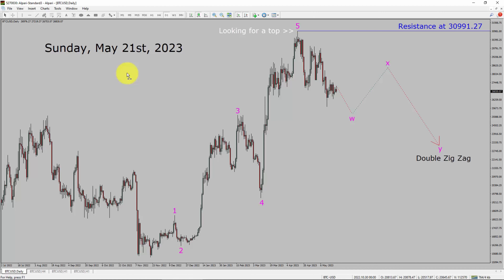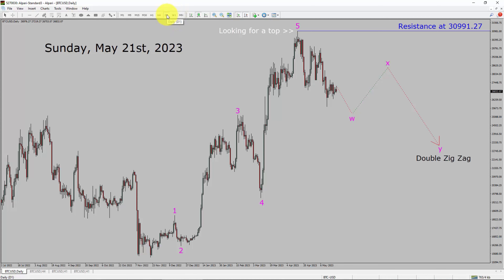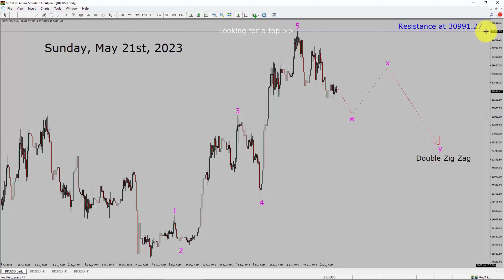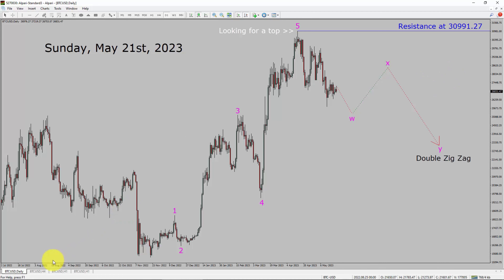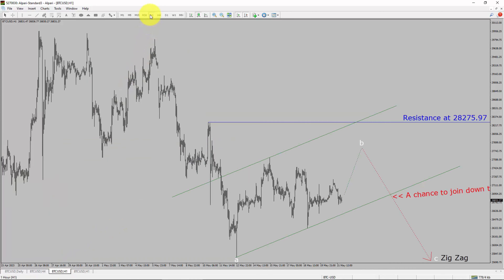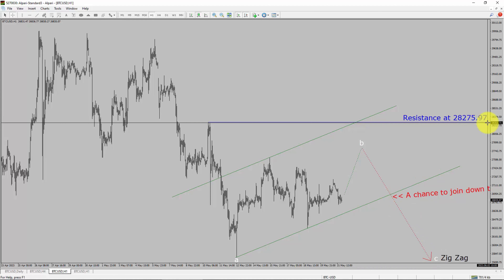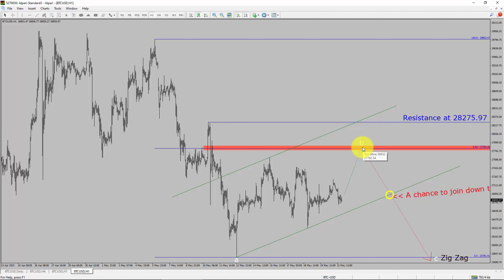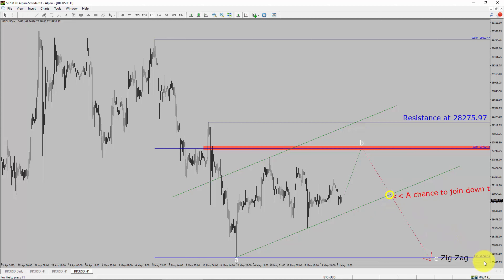BTC USD Elliott Wave Analysis | BITCOIN Analysis May 21, 2023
Here is today's BITCOIN Elliott Wave Analysis. Inside daily BTC USD Forex Forecast I will be reviewing BITCOIN using Elliott Wave Theory. Daily BTC USD Technical Analysis and Forex Forecast covers BITCOIN Forex charts. Learn about BITCOIN Forex market trend. BTC USD Elliott Wave Analysis is based on short term Forex charts. BTC USD analysis today is based on Elliott Wave Analysis. Learn about BITCOIN Forex trend of the day. Get updated Forex Forecast Today in BITCOIN currency pair. Once you watch BITCOIN Analysis Today with Elliott Wave Theory then your chances of making money increases. EUR/USD Analysis today has been created using Elliott Wave Analysis. Get BITCOIN analysis before market start moving. In this way you have a good chance of making money in currency trading. Watch detailed BTC USD forecast as well as a Euro US Dollar technical analysis using Elliott Wave.

BTC USD Elliott Wave Analysis is for Forex traders. Forex Forecast provides information about BITCOIN Forex market trend of the day. Top to Bottom Elliott Wave Analysis in BITCOIN currency pair covers daily time. BTC USD currency pair Elliott Wave Analysis shows four hour time frame BTC USD trend. BITCOIN Analysis Today shows Daily market trend using daily, four hour and one hour charts of BITCOIN currency pair. Every day price action of BITCOIN move up or down or sideways. BITCOIN Daily Forex Forecast using Elliott Wave Analysis show support and resistance levels. BITCOIN Forecast today is most suitable for day traders. Technical Analysis of BTC USD on short term charts is best for day trading Forex market. Elliott Wave Analysis has been used to create BTC USD analysis today video. BITCOIN Technical Analysis for day trading the Forex market. After watching BTCUSD Forex Forecast a trader can participate in Forex market through a brokerage firm. Successful Forex trading requires Bitcoin analysis, discipline and risk management. Use my Elliott Wave BTC USD analysis to easily identify possible trading chances. Bitcoin Elliott Wave Analysis for Forex traders looking for BTCUSD analysis today.

BTC USD Forex Analysis Today is for Forex traders looking for Elliott wave Forex forecast. BITCOIN Analysis Today is for day trading the Forex market. Elliott wave analysis is a handy tool to find out Forex market trend using Technical analysis. BTC USD Analysis Today helps Forex traders to easily trade currency market. In this way Forex trader could use their own Forex trading strategies along with BTC USD Forecast. Many beginners Forex traders trade FX market with BITCOIN Forecast to find trading opportunities. Watch BTC USD technical analysis today and make better trading decisions. Watch Today market analysis in BTC USD currency pair. On a daily basis the trend of bitcoin could change. With BTC USD Analysis Today Forex forecast a currency trader gets an idea about short term Forex Market trend.

Before you invest money in Forex market educate yourself about today's BTC USD market trend. Learn to read Forex market using Elliott Wave Analysis. BITCOIN Analysis today could help you to make better trading decisions in your Forex trading. BTC USD Forex Forecast is based on Elliott Wave Analysis. You must trade with proper money management when analyzing Forex pairs like EUR to USD. Euro to Dollar Forex analysis. BTC USD analysis today is for traders looking to invest in Forex market. I have used Elliott wave theory and Forex market analysis to create BITCOIN Analysis today. BTC USD is a well renowned and popular Forex trading instrument. BITCOIN Today forex market analysis for Forex traders and investors. BTC USD Today market analysis help Forex traders to make better trading decisions.